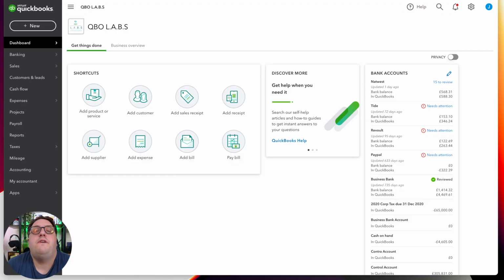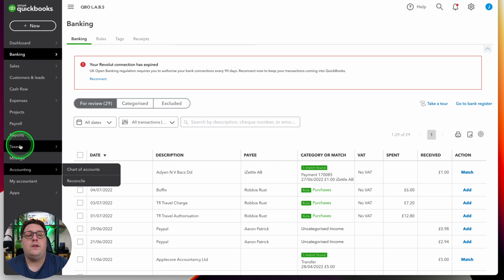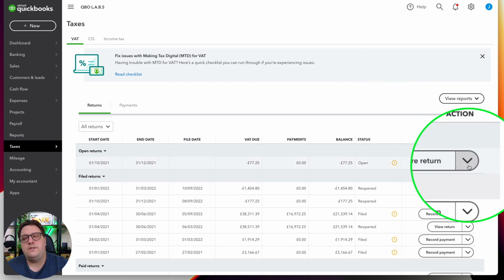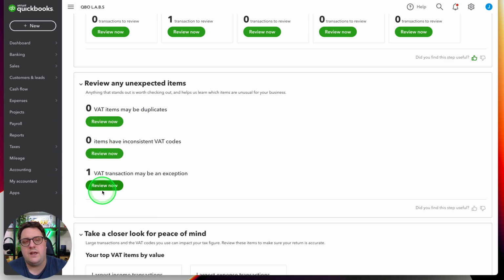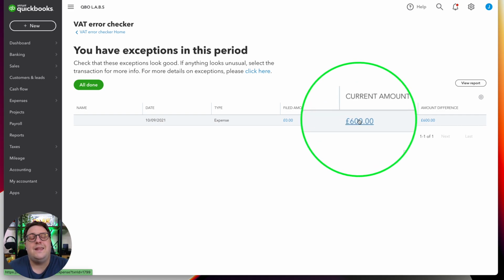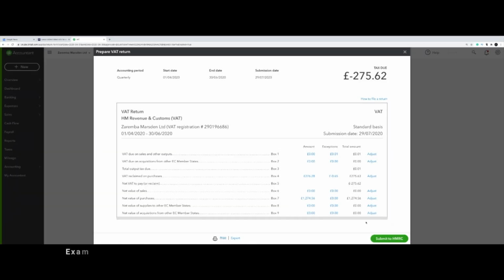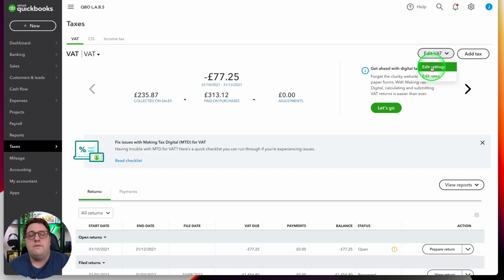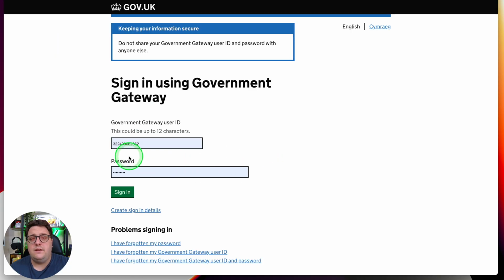How to do a VAT return in QuickBooks Online